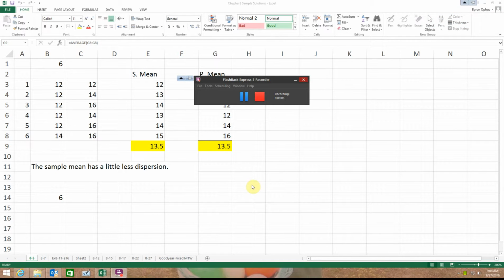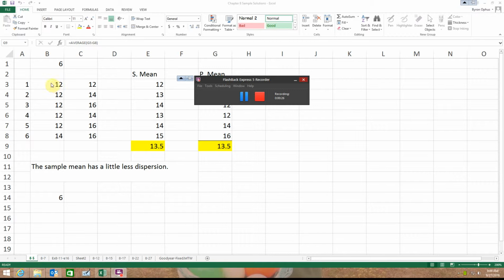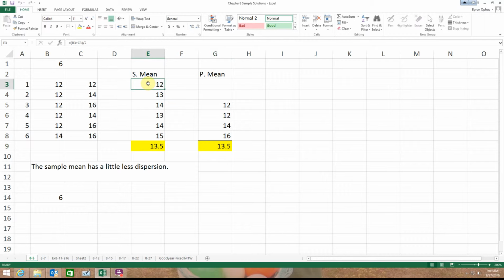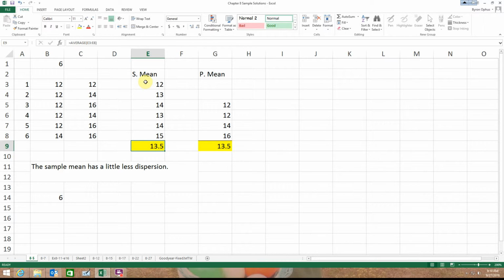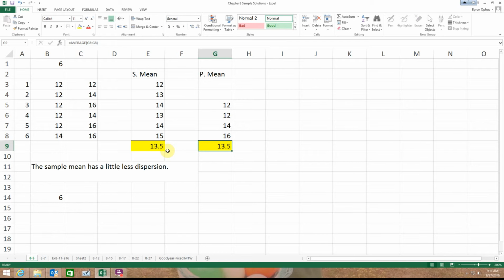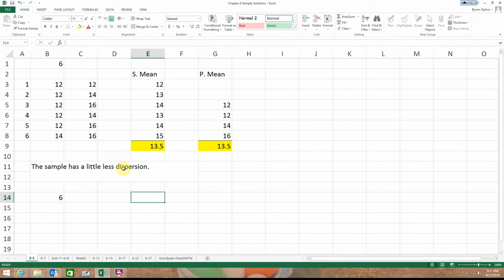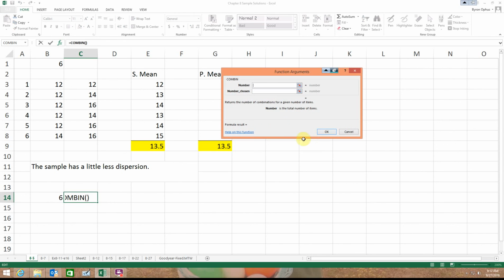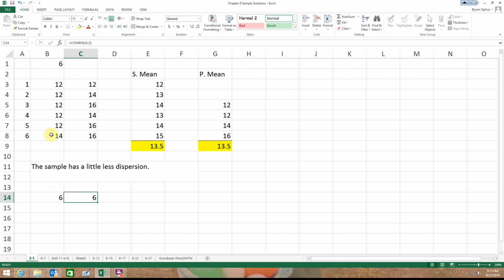BGEN 253 8-5